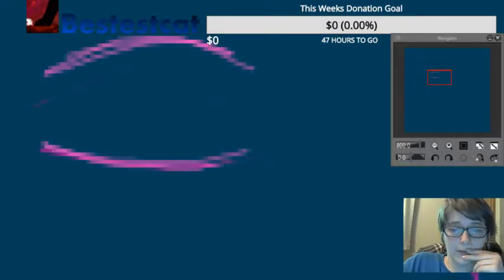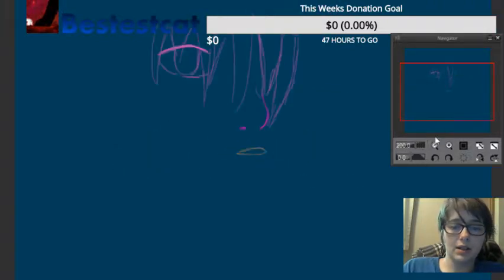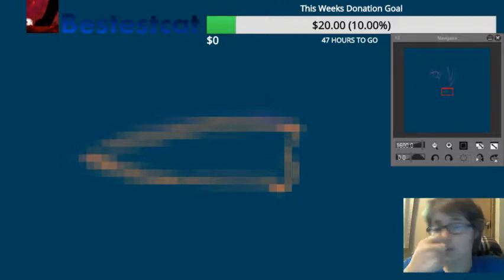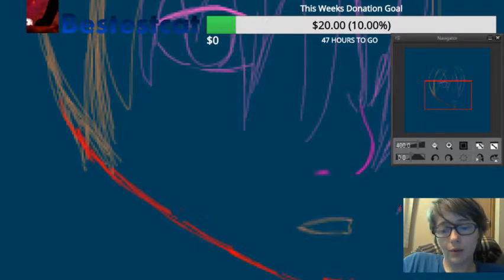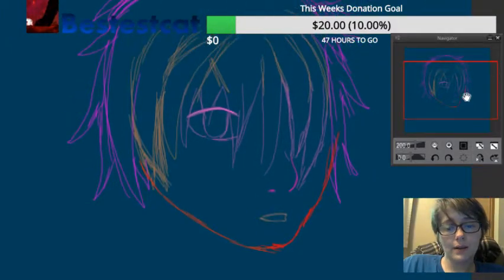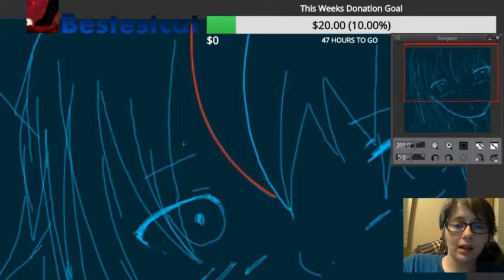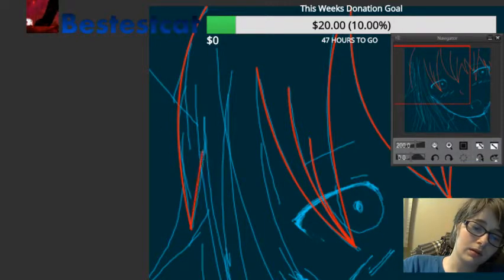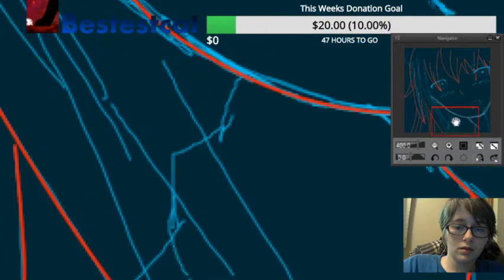Some random doodles! Woo